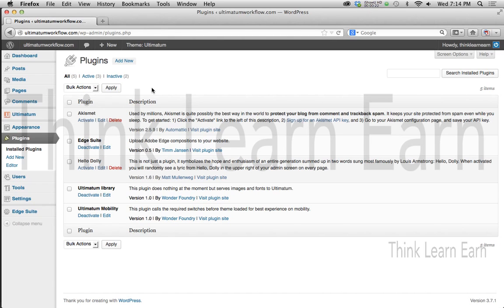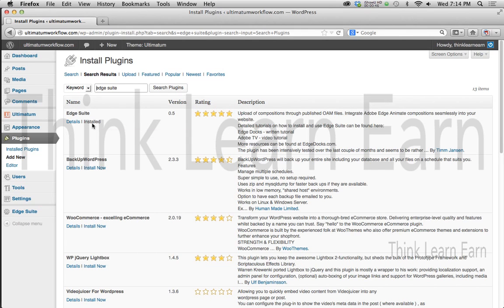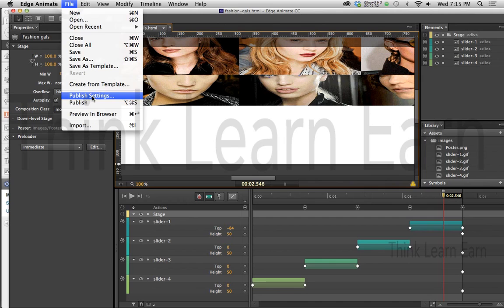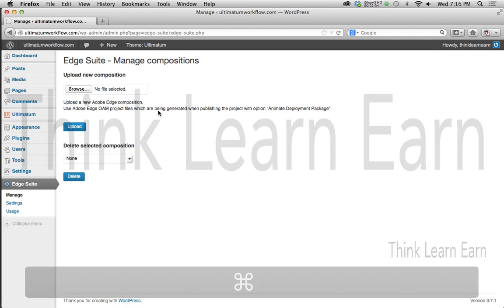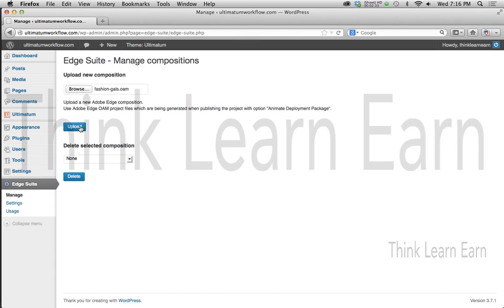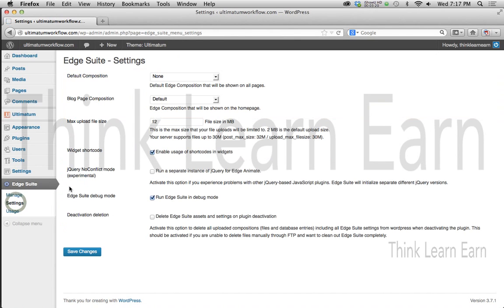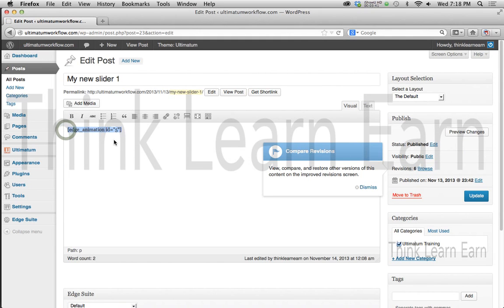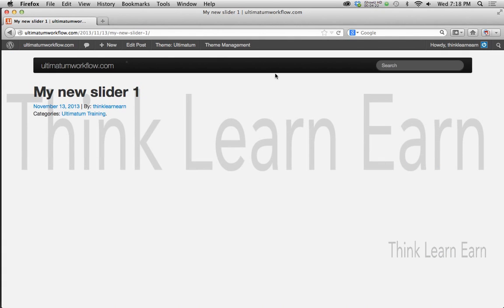5 Insert Slide Show with Edge Suite Free Plugin to Insert Adobe Edge into Wordpress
05 Insert Slide Show with Edge Suite Free Plugin to Insert Adobe Edge into Wordpress